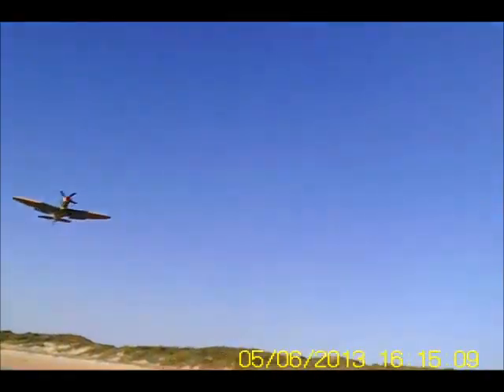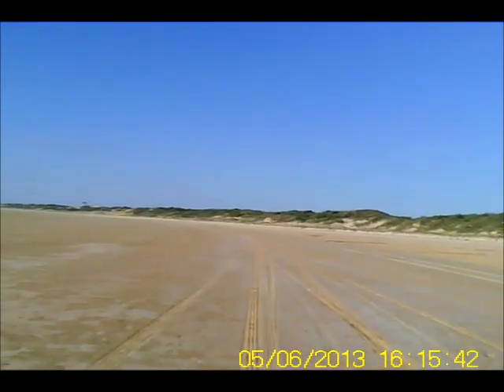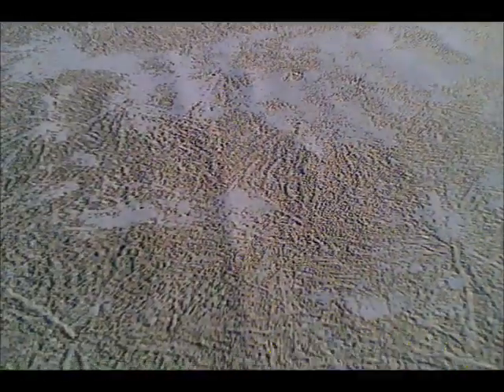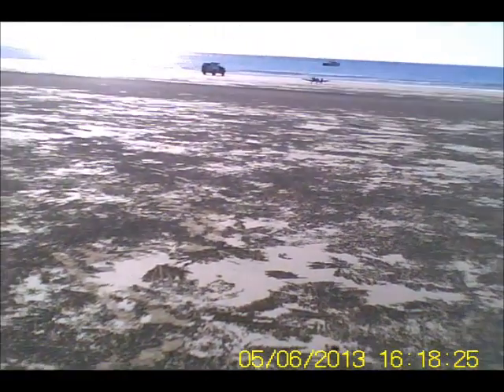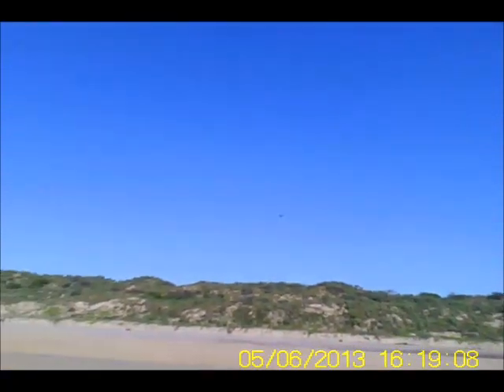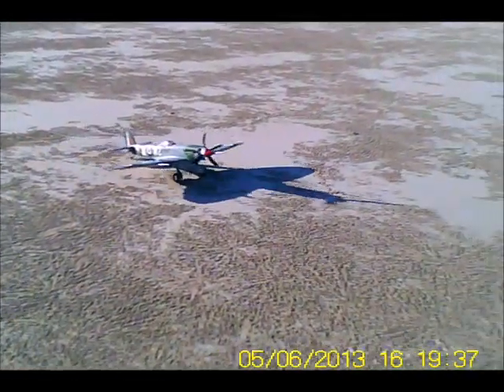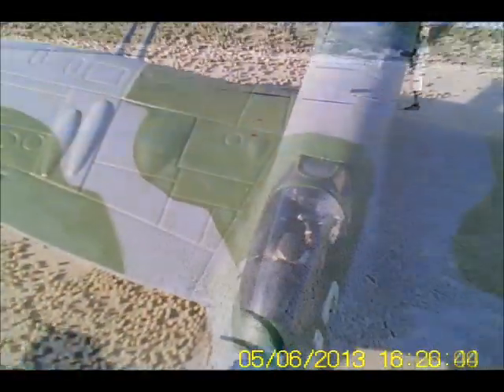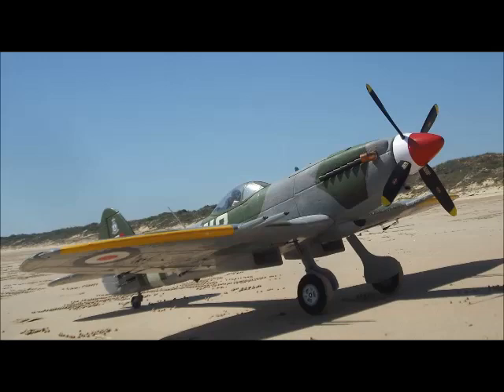DURAFLY SS MK24 "PT-6A TURBINE CONVERSION" HONDAJET 'S HANDLING DEMO AT BROOME W.A. MAY 2013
DURAFLY SUPERMARINE SPITFIRE MK24 (Mk 22 upgrade version)  VN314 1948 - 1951
Operational period in RAF Auxillary Squadron deployment in HongKong flying in 80 Squadron with RHKAAF.

with "HONDAJET'S" extra detail Hop Up's and cooling modifications to enable 4S Turbo Power operations using stock ESC setup and simulated conversion to contemporary Turbine PT-6A Powerplant  to match stock engine jet sound with functional turbine exhaust stacks for airflow extraction for powerplant cooling to engine nacelle.